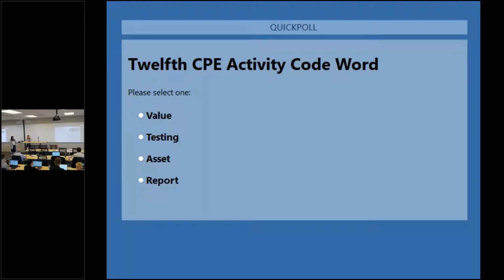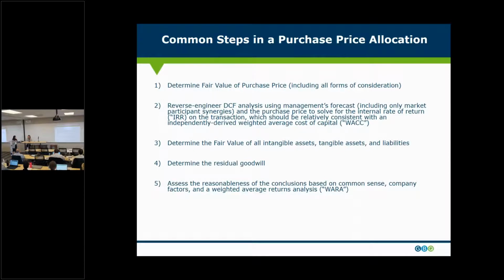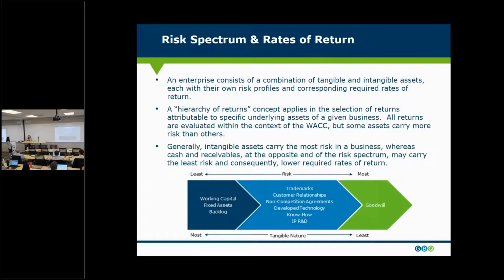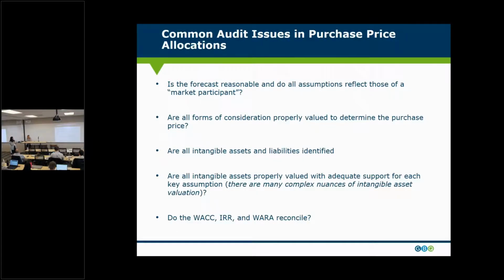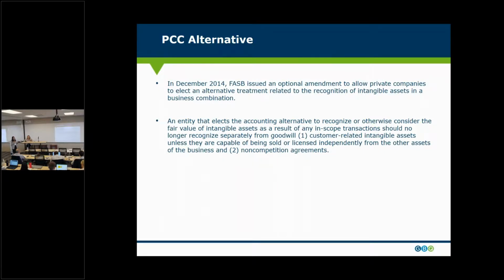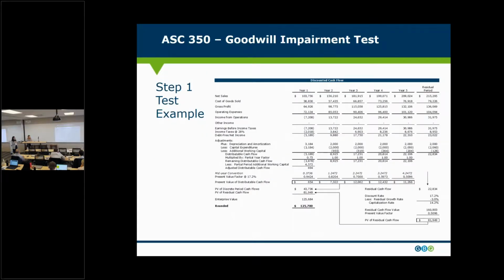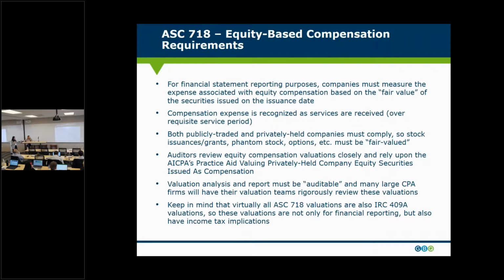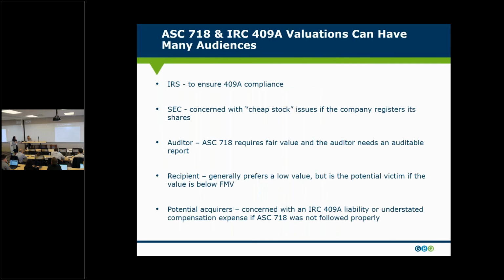Acquisition Accounting - Business Combinations